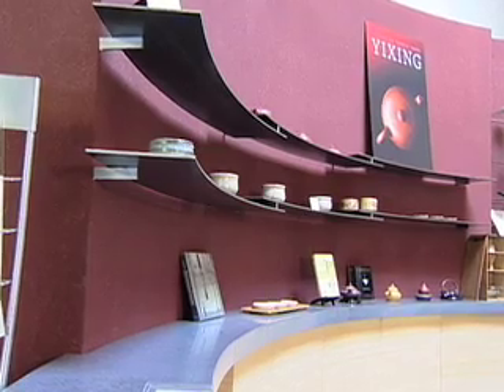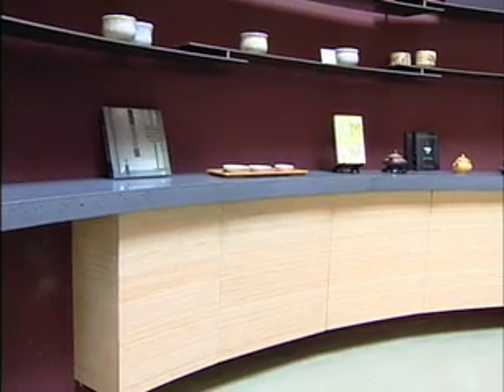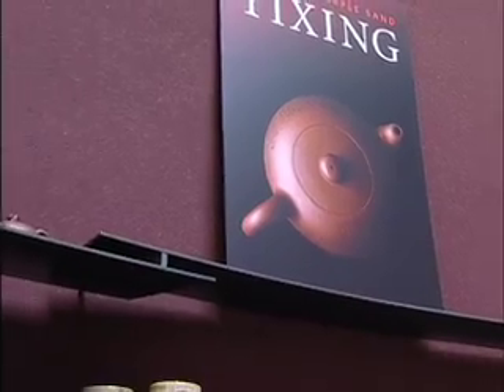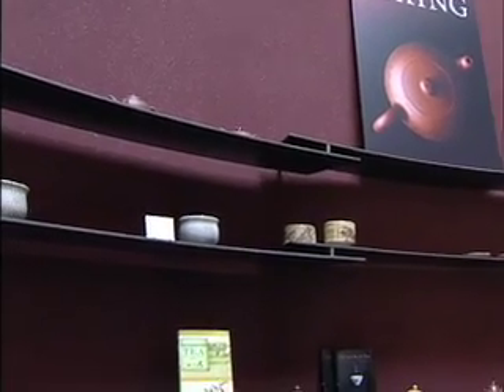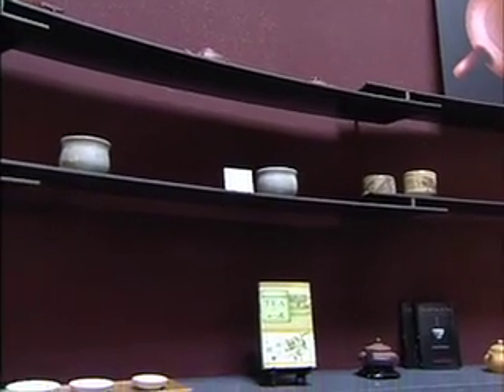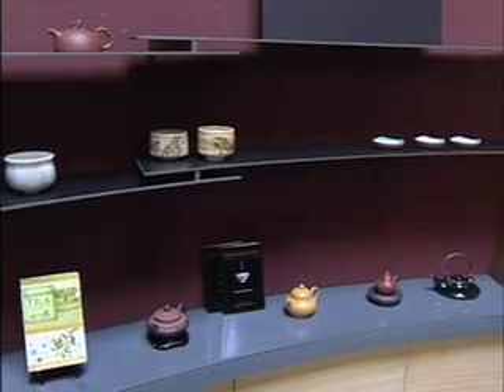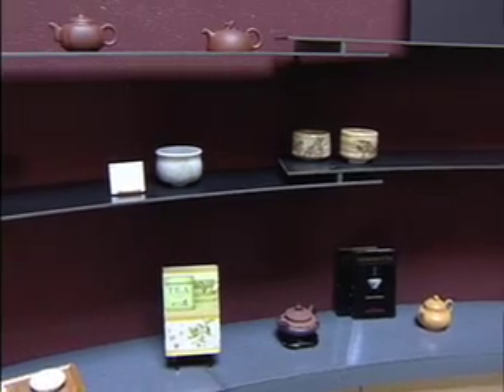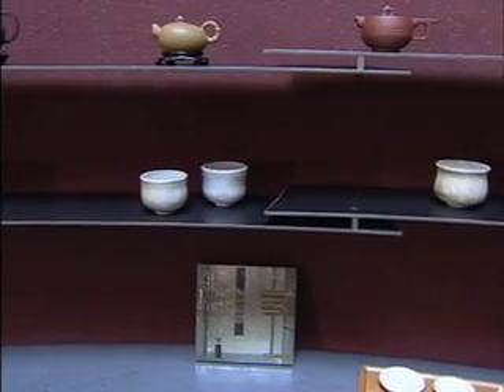Design Concrete Counters with Structure—ConcreteNetwork.com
Designing concrete countertops that have structure and mass.  Tips from award-winning kitchen designer Fu-Tung Cheng on how to create eye catching interior spaces.  The Concrete Network and presents Design Tips with Fu-Tung Cheng